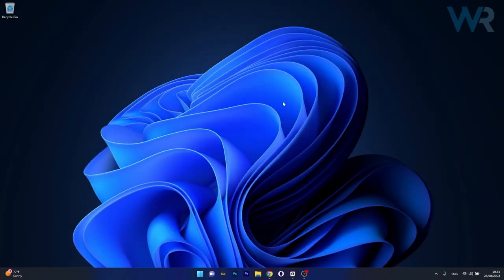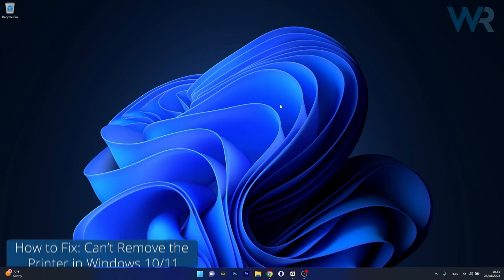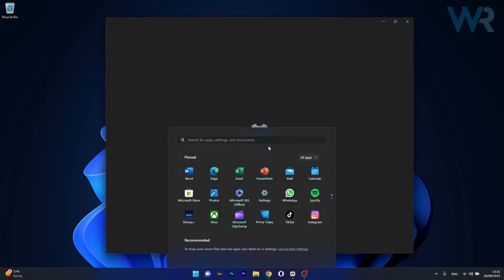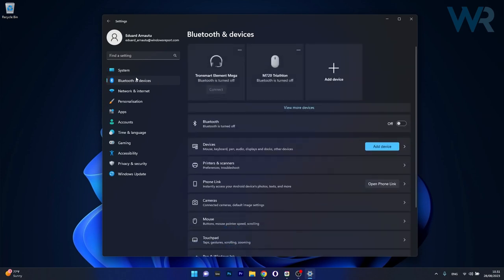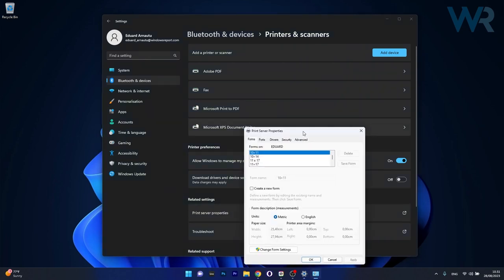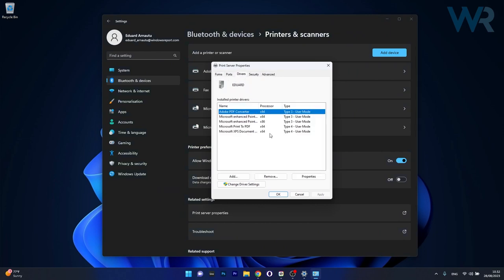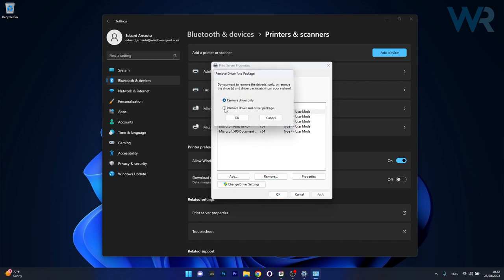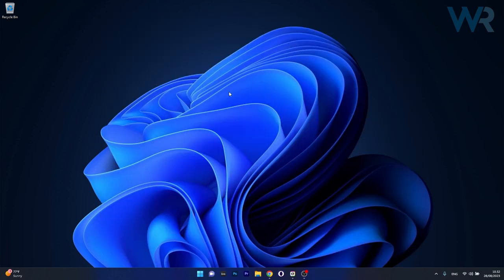How to Fix: Can’t Remove the Printer in Windows 10/11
| ⚙️Try Fortect to fix and optimize your PC like a Pro

It could be frustrating if you cannot remove the printer in Windows 10/11 because you will not be able to refresh it and solve other issues.
One of the viable solutions is to remove the printer from the Registry using the dedicated tool.
Uninstalling the printer software can also help remove the printer from your system.

0:00 - Intro
0:11 - Method